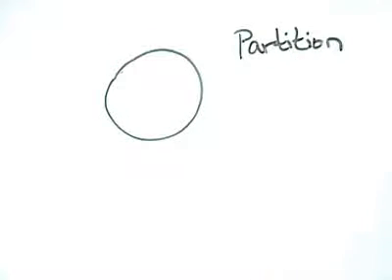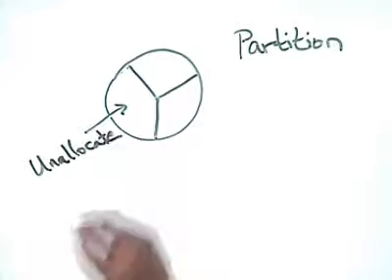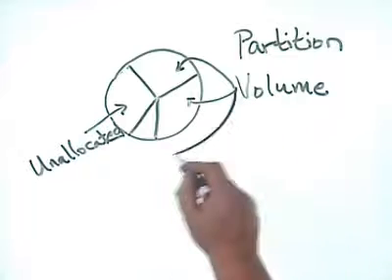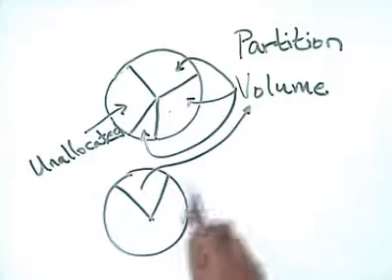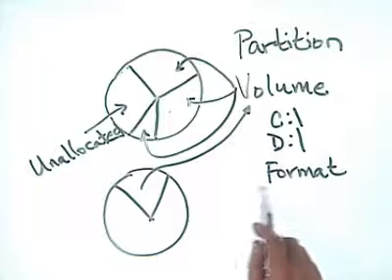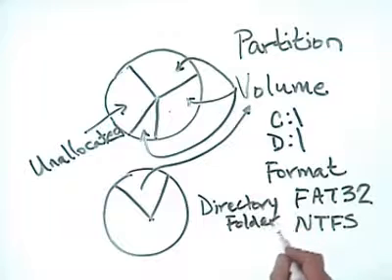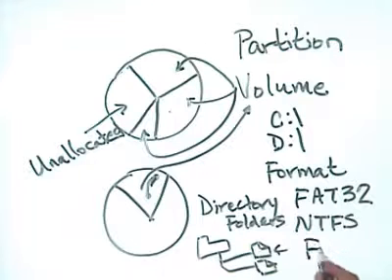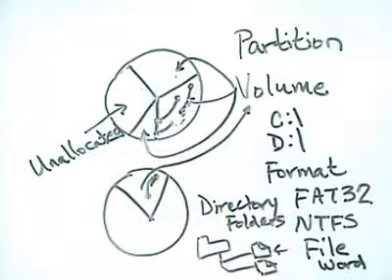5.3.1 File System.wmv